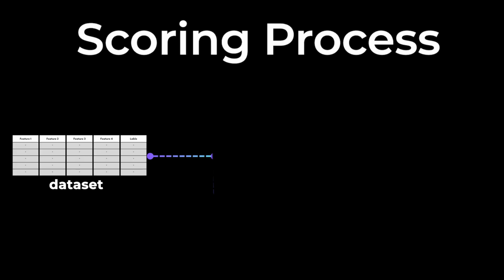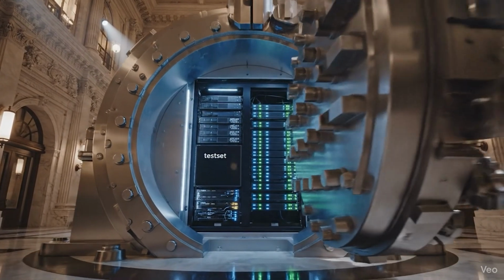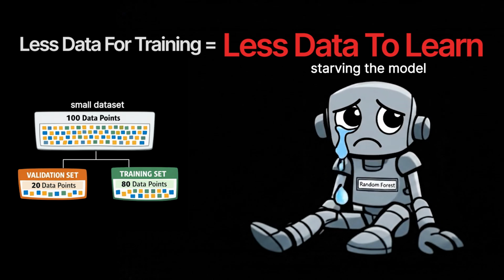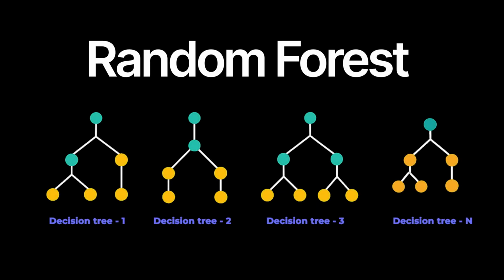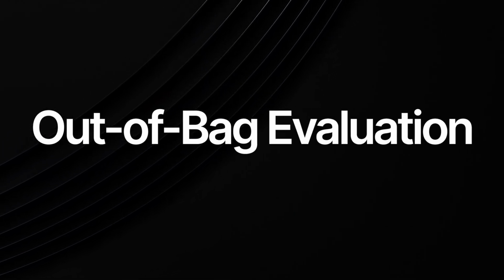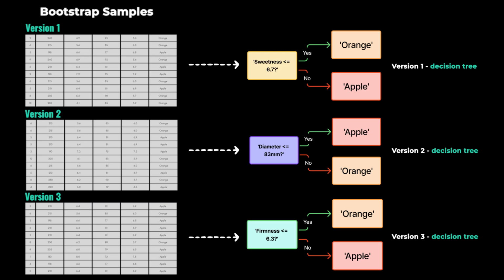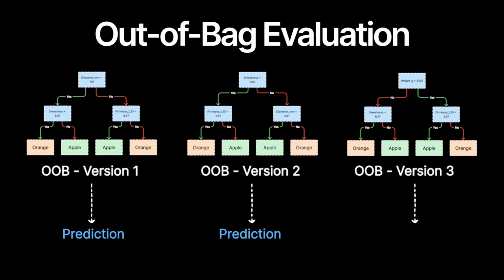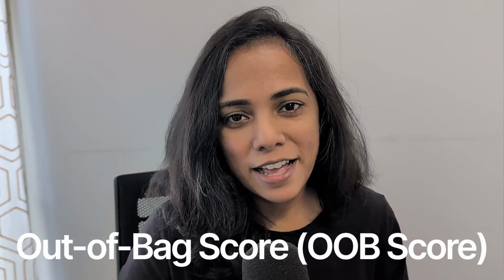How Random Forests Self-Validate (OOB Score Explained)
How do you know if your Random Forest model is actually accurate? In this tutorial, we dive into model evaluation techniques. We start with the "Golden Rule" of data splitting—Training, Validation, and Test sets—and discuss the trade-offs of using cross-validation for smaller datasets.

The highlight of this video is Out-of-Bag (OOB) Evaluation. Learn how Random Forest uses bootstrap sampling to leave out roughly 30% of data for each tree, allowing for an "automatic" validation score that is just as robust as a separate validation set without the extra computational cost.

⏱️ Timestamps
00:00 – Introduction: Evaluating Random Forest
00:29 – The Golden Rule: Training, Validation, and Test Sets
00:59 – The Problem with Small Datasets
01:13 – Cross-Validation: Pros and Cons
01:43 – The Secret Weapon: Out-of-Bag (OOB) Evaluation
02:07 – How OOB Magic Works
02:45 – Conclusion & The OOB Score

-Data Science Students: Those who want to understand the theoretical and -practical ways to validate machine learning models.
-Machine Learning Practitioners: Professionals looking for efficient ways to tune hyperparameters without "starving" their models of data.
-Developers with Limited Compute: Anyone working with large models or slow hardware who needs an alternative to heavy cross-validation.